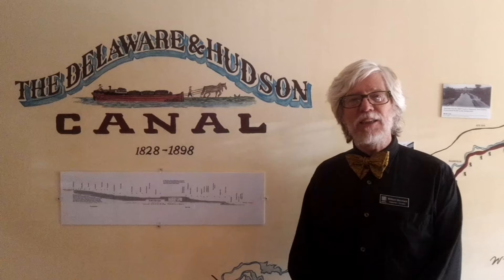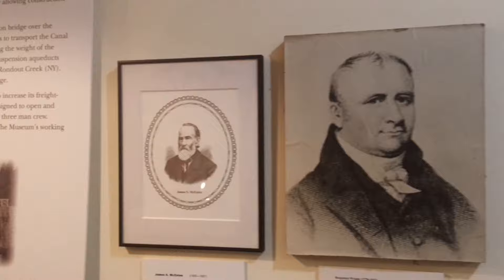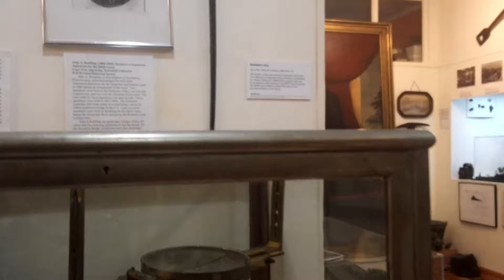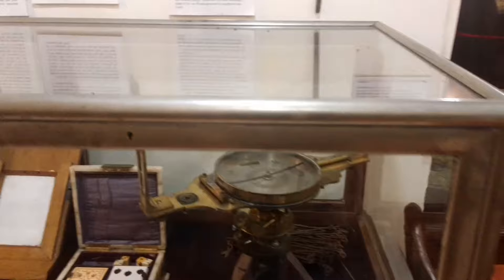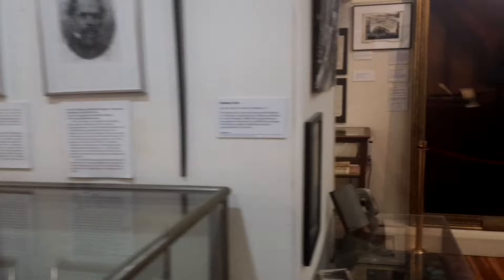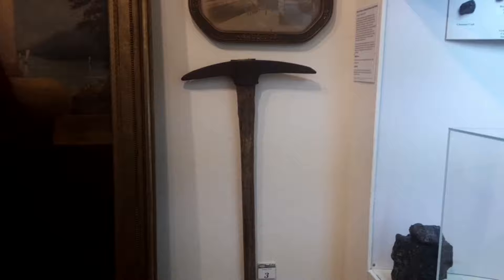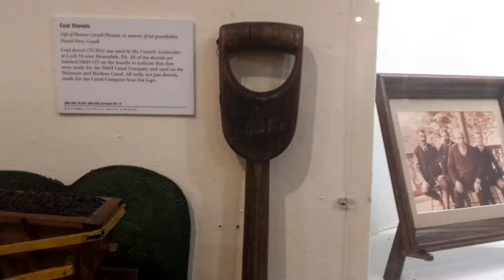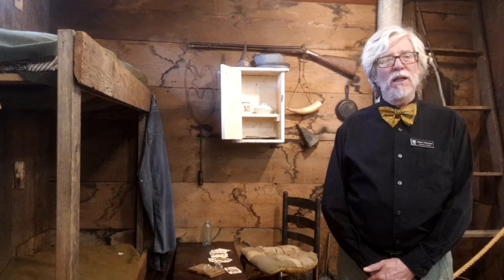Virtual Museum Episode 5: Construction Part 1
This episode is part 1 of 2 in a series about how the D&H Canal was constructed.